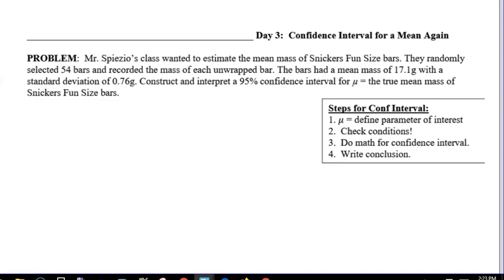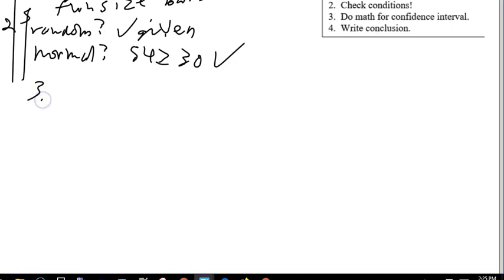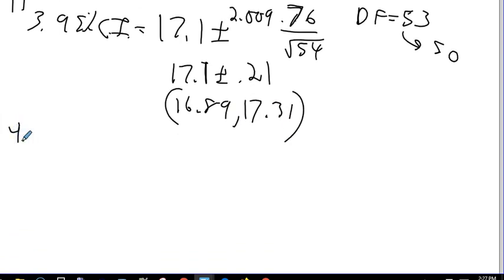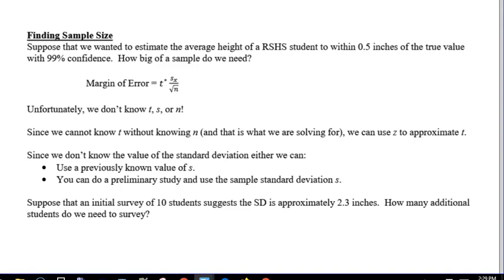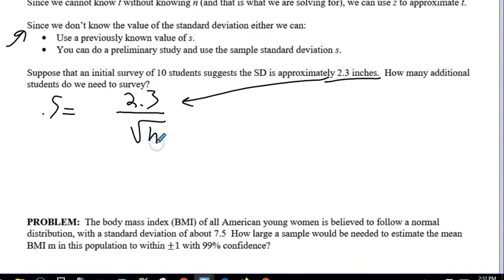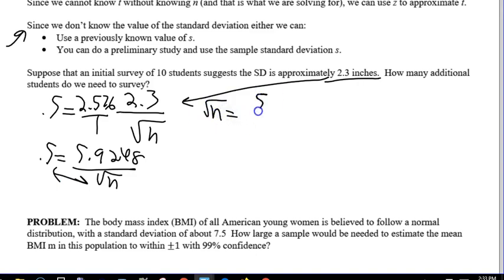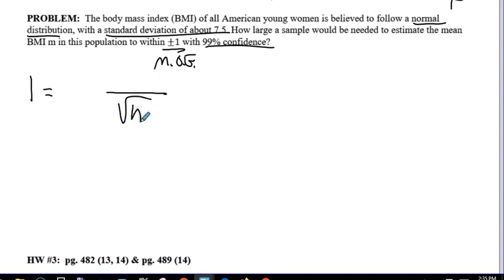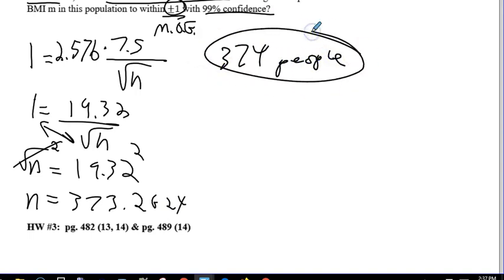Stats 2B day 3 notes more conf intervals for means and finding n